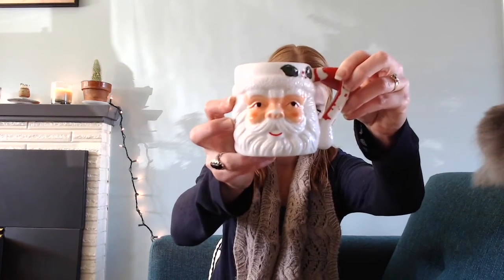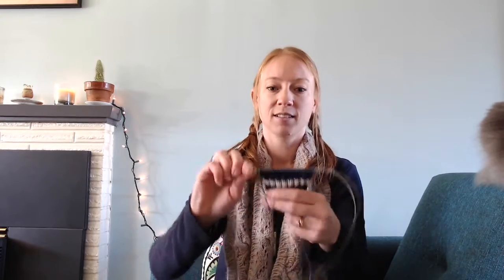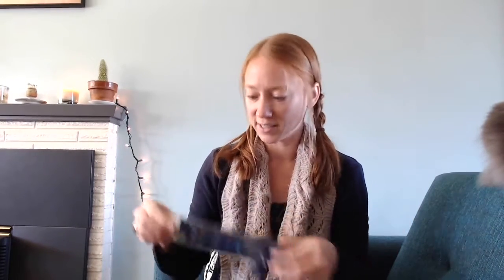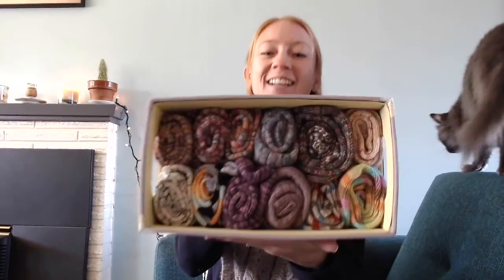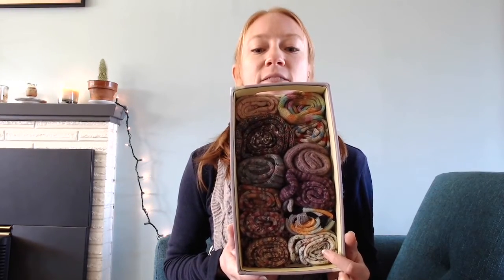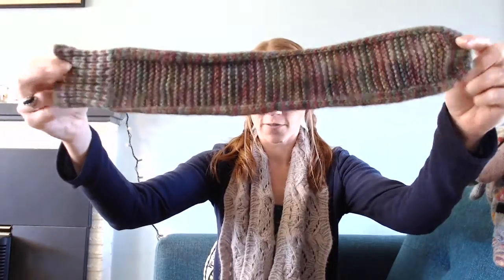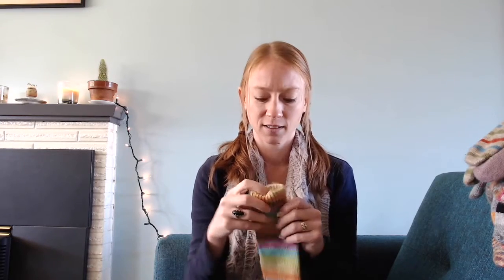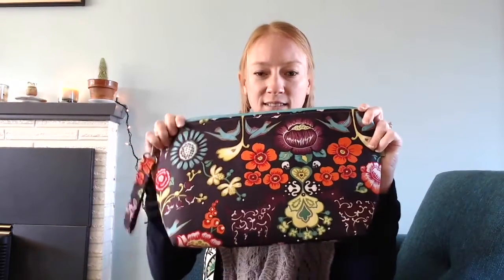Squirrel Pie Productions Episode Two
A knitting, spinning and sewing podcast.

DynamiteTrujillo on Ravelry

SquirrelPieProductions on Instagram